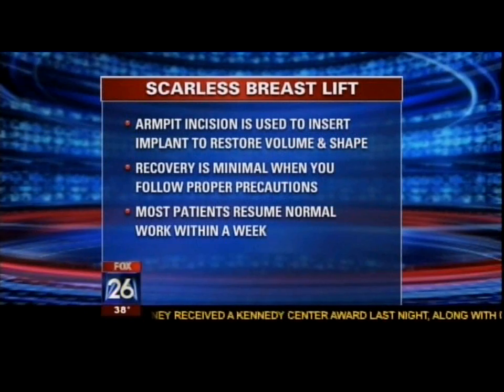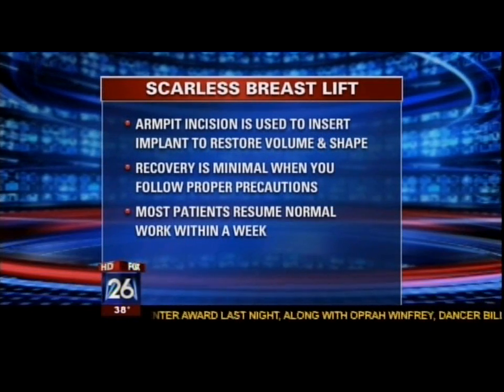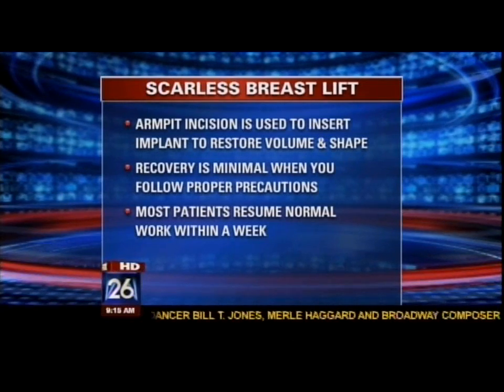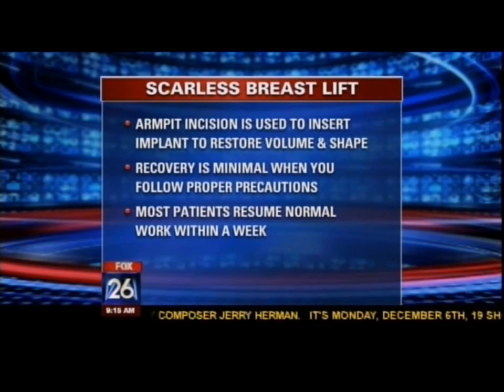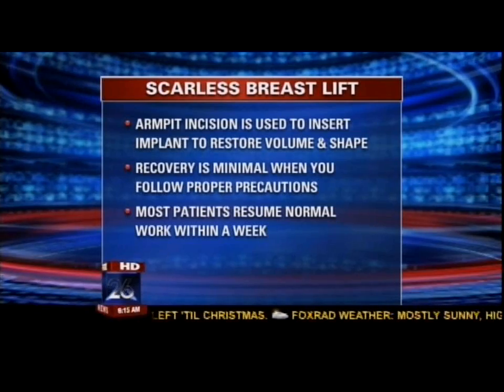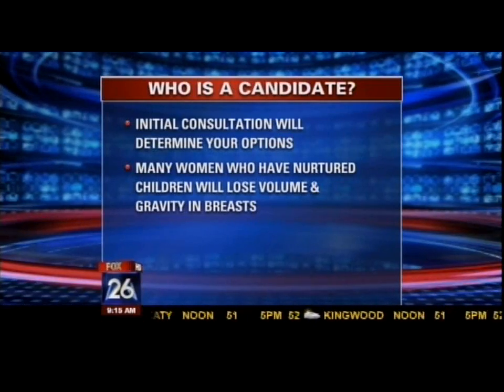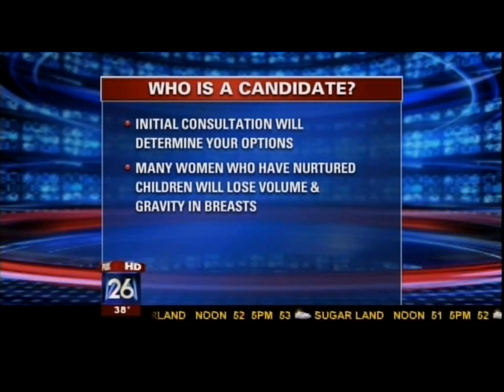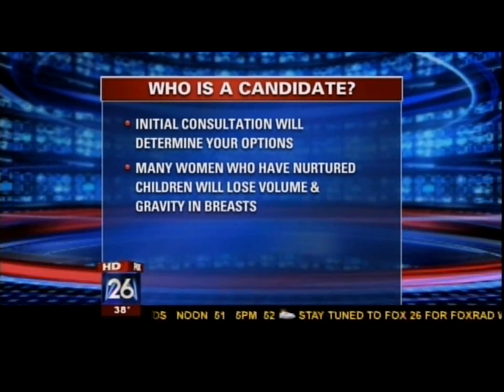Breast implants with no scars...its true with Dr Nikko!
Dr. Anthony Nikko speaks with KRIV TV anchor Melissa Wilson about breast surgery: implants and lifts using no scar techniques.